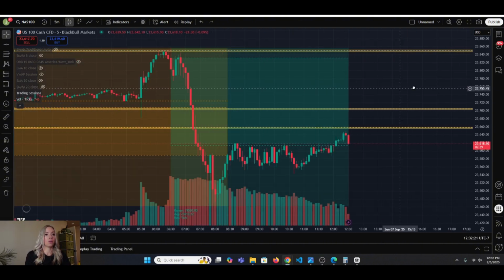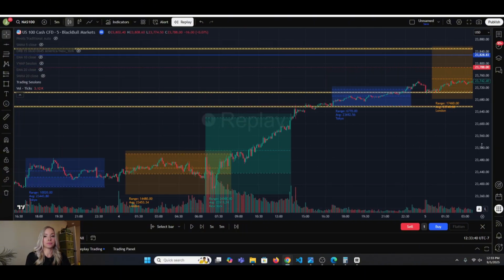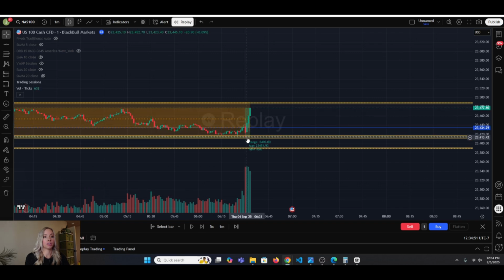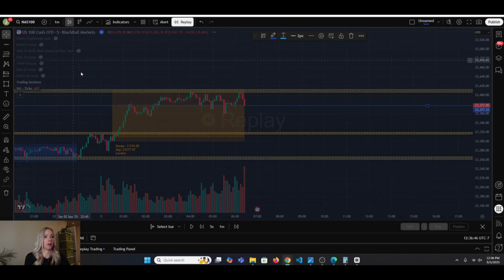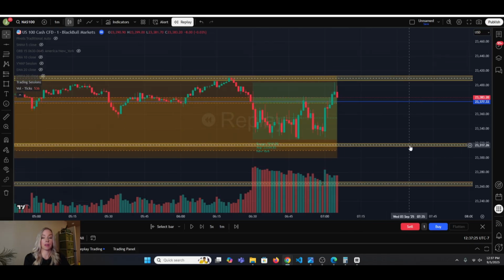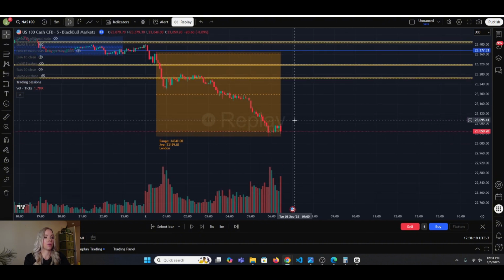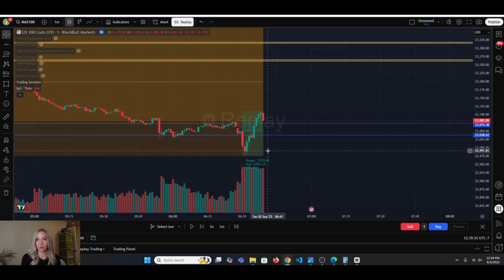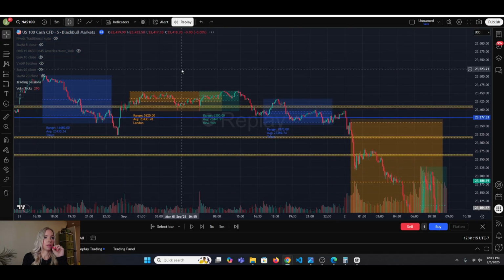Easy Breakout Strategy trading Nasdaq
Super simple breakout strategy you can find setups daily. Quick and simple. Just keep in mind even though the setup happens often that doesnt always mean more trades are better. If you have questions drop it in the comments.

or code LUINWUDC

or code ONEELEVEN